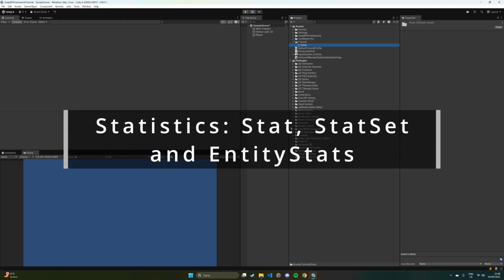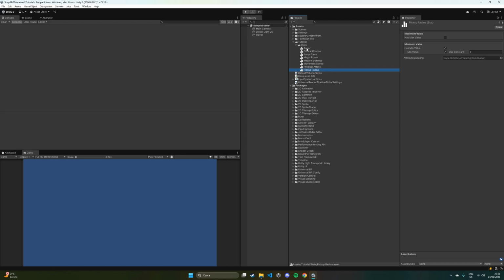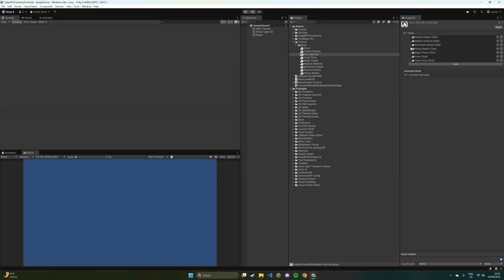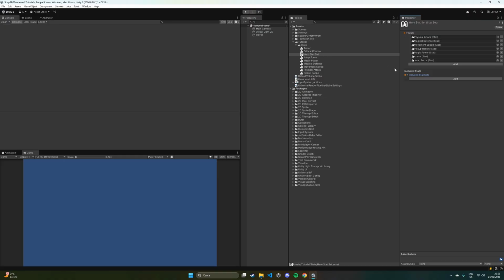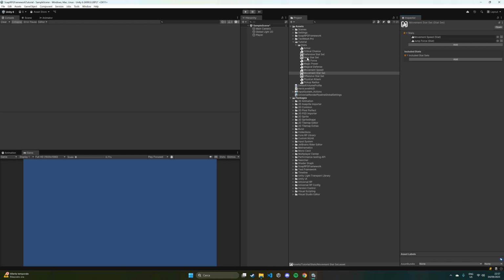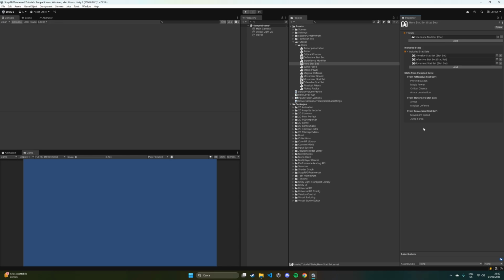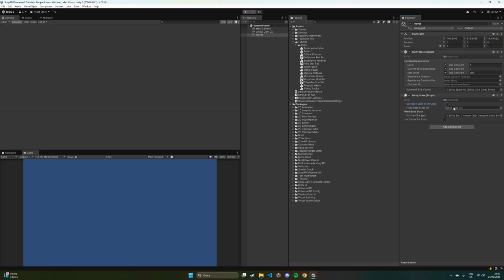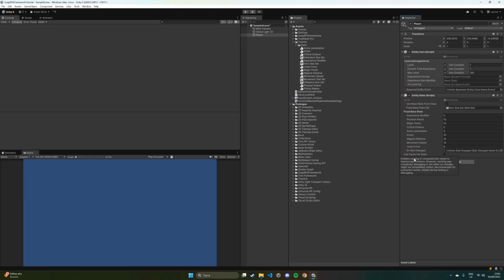2. Statistics - Astra Framework Tutorial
Introduction on how game statistics are implemented and defined in the framework. We continue by talking about StatSets, flexible constructs that allow the aggregation of statistics. Finally, is shown how to assign statistics to an entity by using the EntityStats component.

00:00 - Intro
01:03 - Statistics
02:52 - StatSets
11:30 - EntityStats